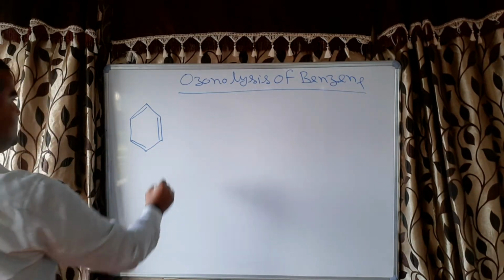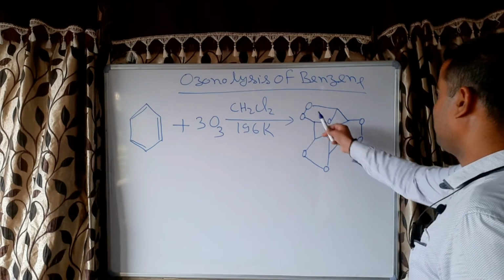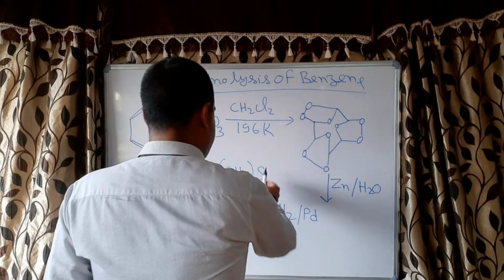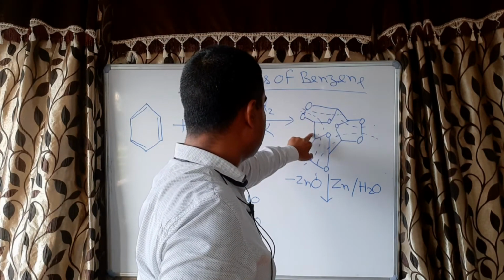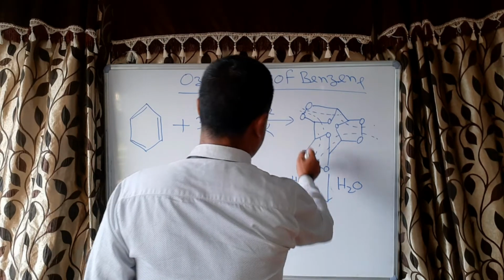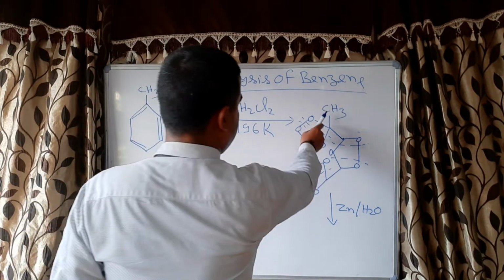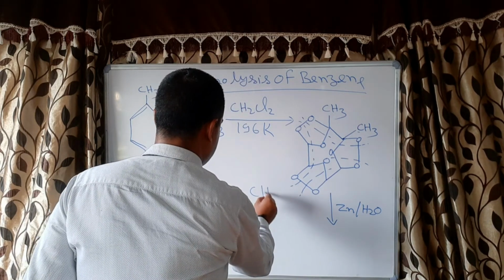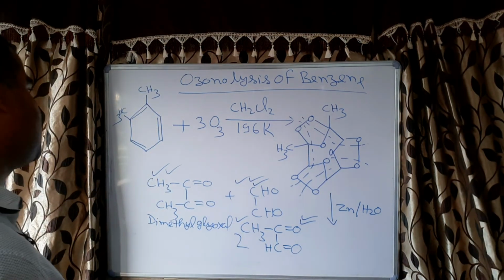Ozonolysis of Benzene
In this class, we will study ozonolysis of Benzene. Ozonolysis of Benzene is done by passing the ozone through a solution of Benzene in some inert solvent. Ozone oxidises the benzene by breaking the three double bonds and form triozonide. This triozonide usually not isolated as it is unstable and explosive. And hence, this triozonide undergo clevage by any of the two ways i.e. either reductive or oxidative. Reductive cleavage can be done by Zn/H2O or H2/Pd or Dimethyl sulphide. Dimethyl sulphide is more convenient as it forms DMSO as the side product which soluble in water and moreover, excess amount of Dimethyl sulphide can be evaporated as it is volatile in nature. By reductive cleavage, carbonyl compounds are formed (aldehyde and/or ketone). Oxidative cleavage is done by only H2O and it convert into H2O2 which itself is a combination of H2O and O; and this oxygen again react with product obtained after cleavage and oxidises them into carboxylic acid.
Thus, ozonolysis is the conversion of Benzene into triozonide and then it's cleavage into carbonyl compounds.